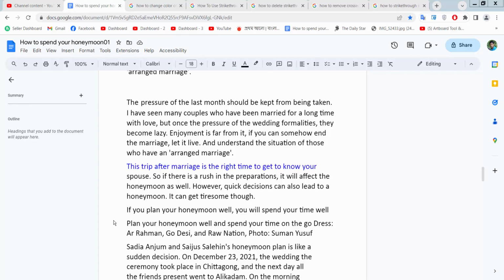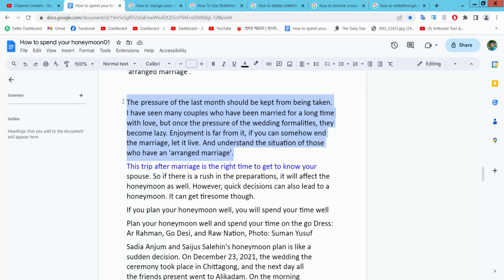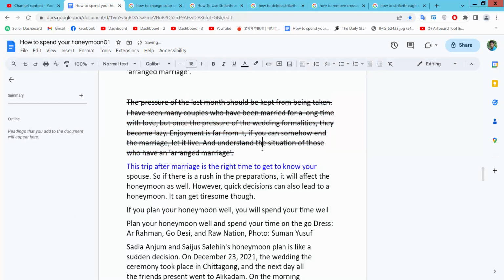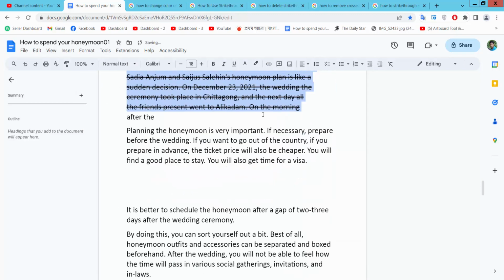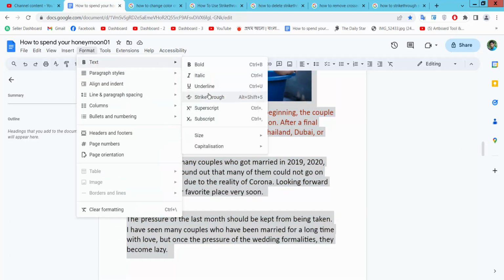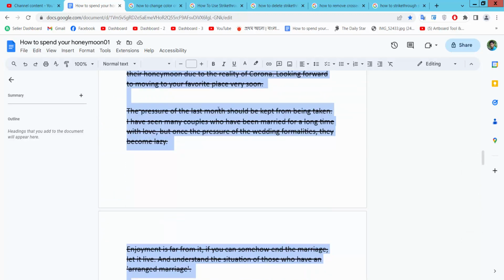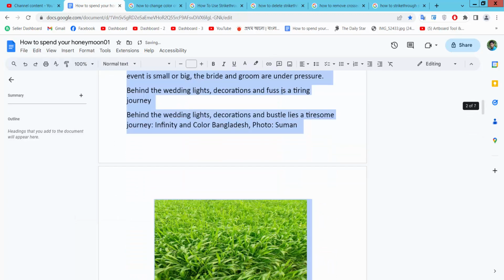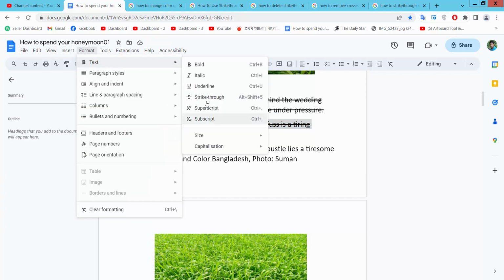How to put a line through text in google docs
Hello everyone, Today I will show you, How to strikethrough text in Google Docs.